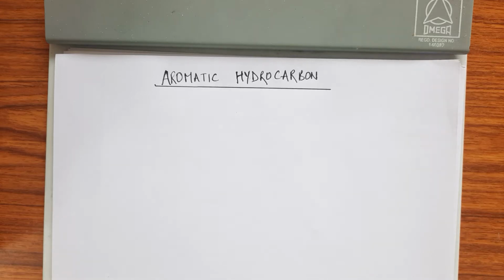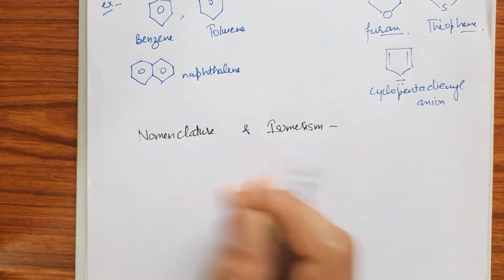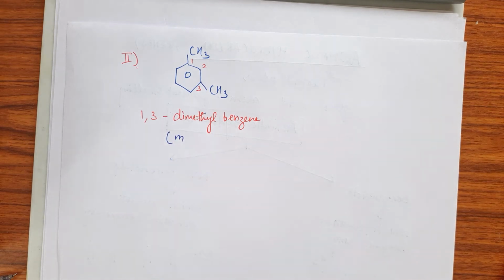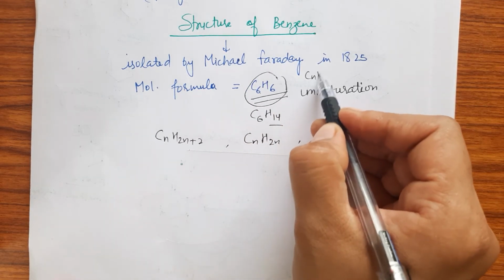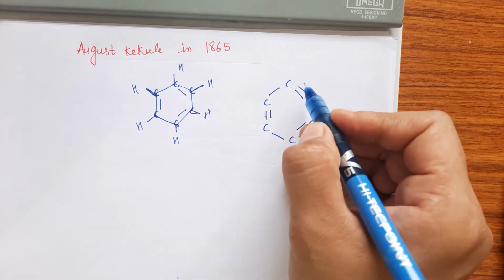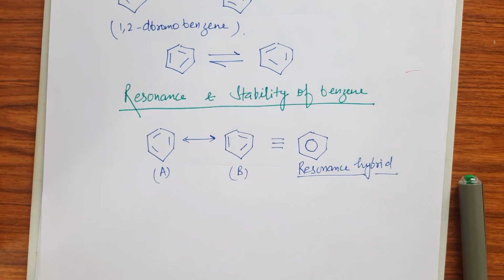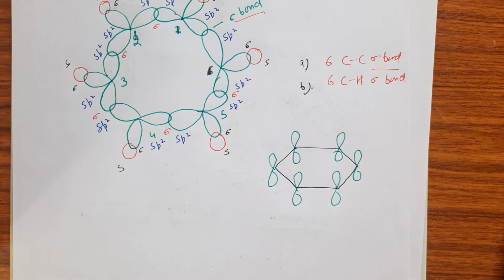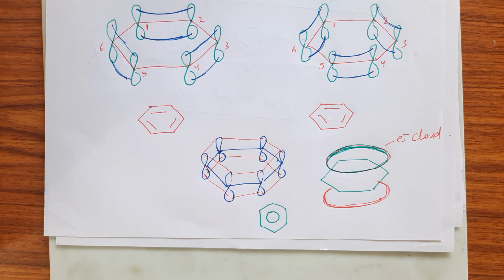HYDROCARBONS-6: AROMATIC HYDROCARBONS, STRUCTURE OF BENZENE